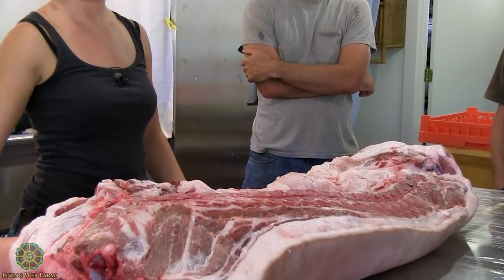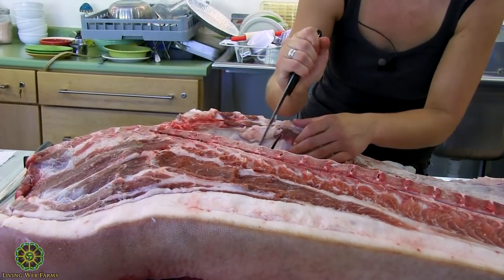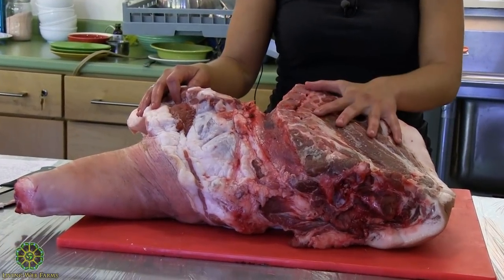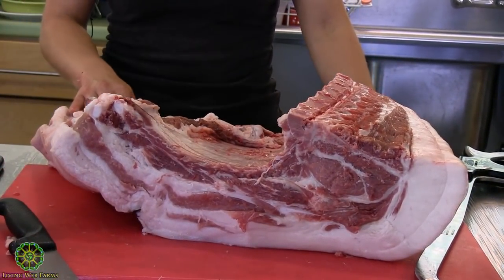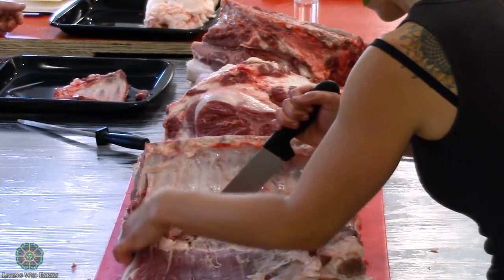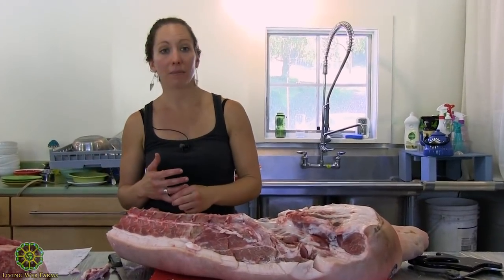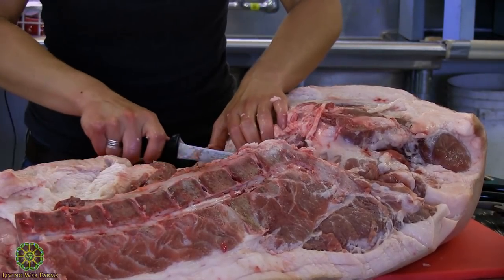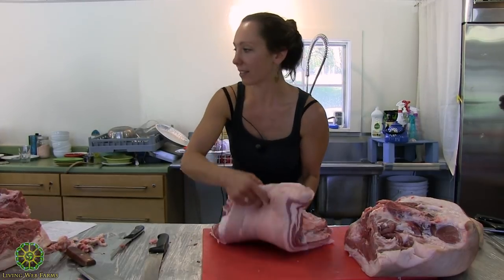The Incredible Edible Pig Part 3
In part 3, Meredith Leigh, author of the "Ethical Meat Handbook" and "Pure Charcuterie," will share her butchering and charcuterie expertise in the kitchen. She describes how to separate the parts of a pig, deboning and achieving the finished result you are seeking. She will clarify what tools are best for different parts of the butchering process and how to make a 'pig plan' depending on what cuts you desire. Learn how all the parts of a pig may be fully utilized. Meredith will also point out safety tips and her own expert curing knowledge.